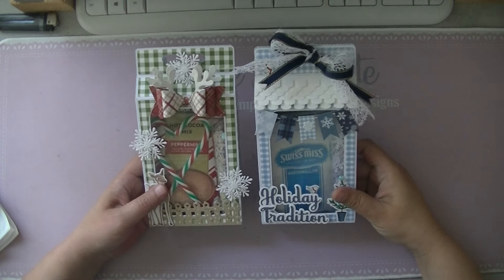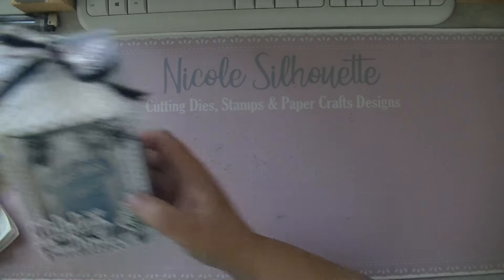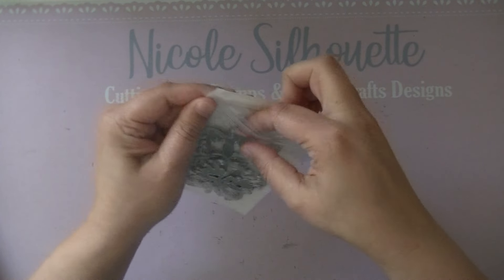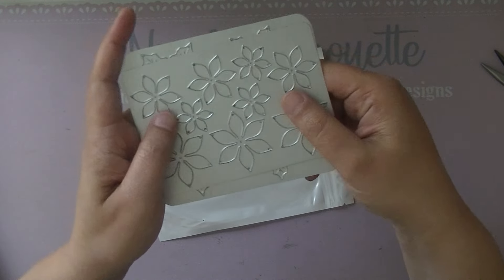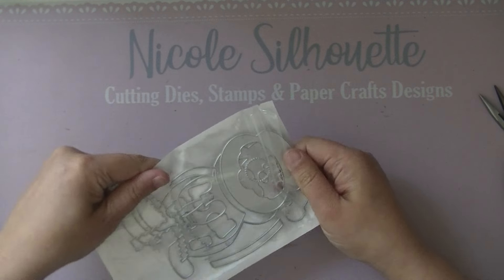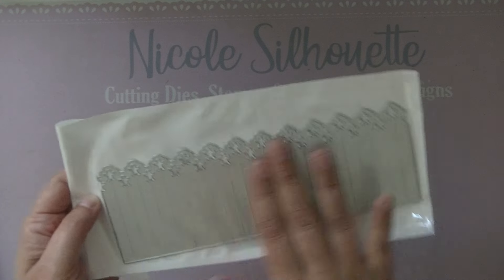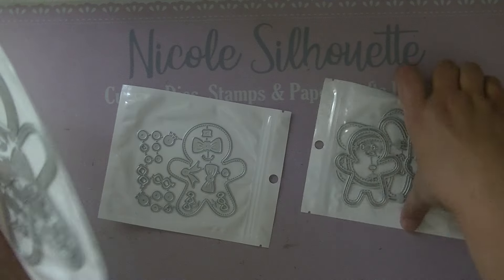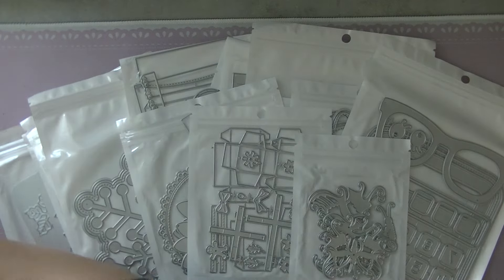Brand New Release for Kscraft and a 30% Off Discount !!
My Etsy Shop
Calculator Mini Album
Snowflake Mini Album
Gingerbread rosette
Gingerbread Bagtoppers
3D Christmas Tree
Reindeer Bow set
Gingerbread Mini Album
Pencil Bow set
Cute Santa
Candy Bag Holder
Gingerbread Cooling Rack stamp & Dies
Mini Presents Set
Poinsetta die plates
Sorry, I could not add more links
Kind greetings Nicole